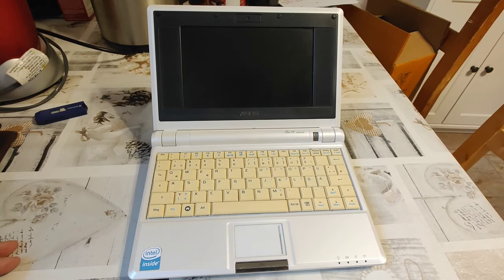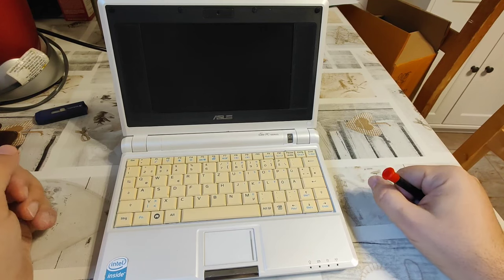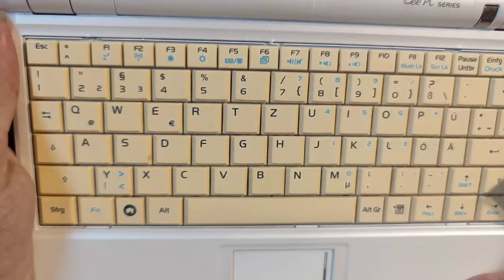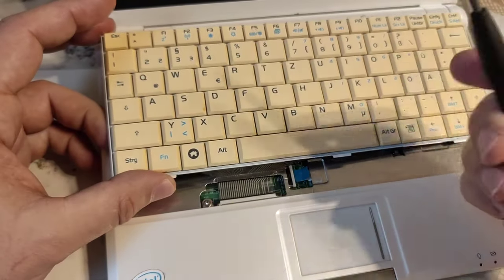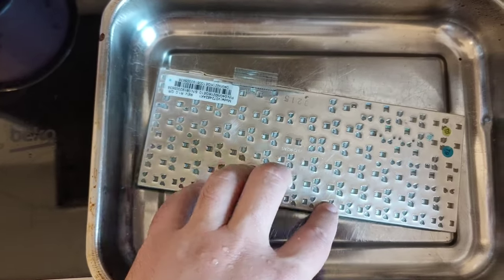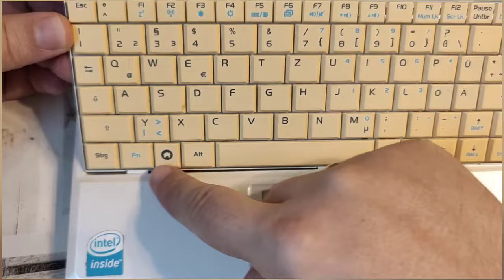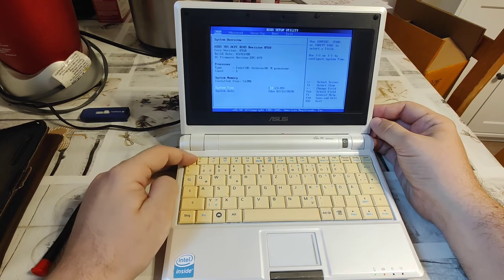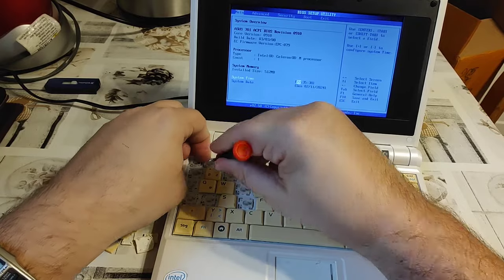(1/2) Misfortunes of an Asus Eee PC 701 4G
In this video, I am showing you how to fix an unresponsive keyboard in an Asus Eee PC 701 4G. After the "fix", the machine is verily ruined. Moral of the story: Alcohol is not ALWAYS the solution. Do not uncritically listen to me... ;)